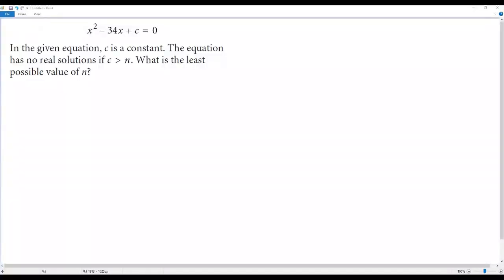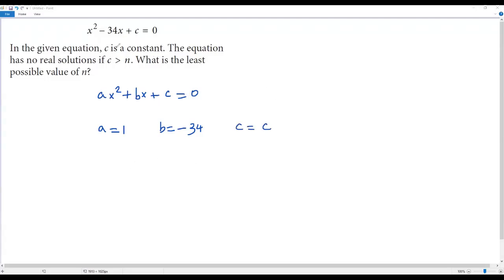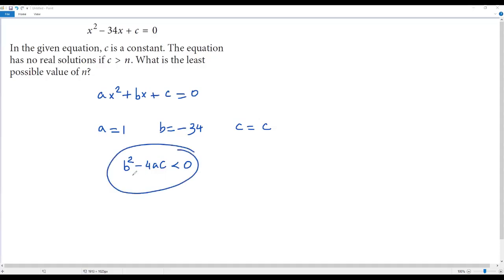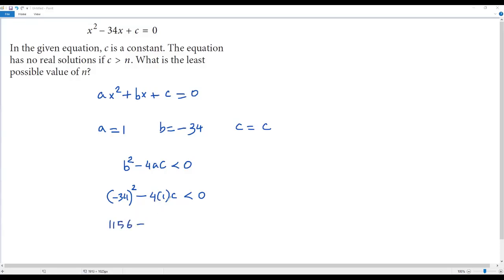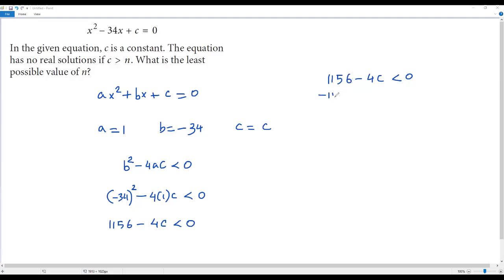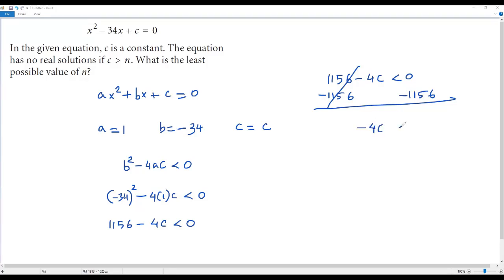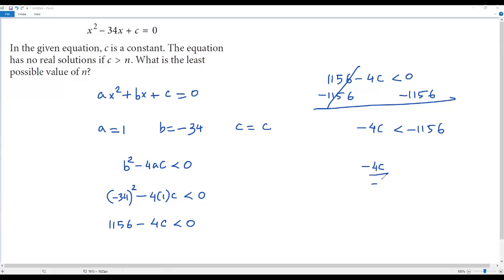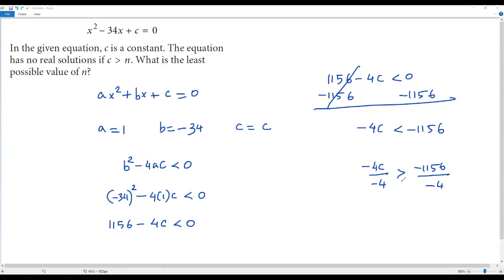SAT Math (Quadratics)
x^2 - 34x + c = 0

In the given equation, c is a constant. The equation has no real solutions if c is greater than n. What is the least possible value of n?